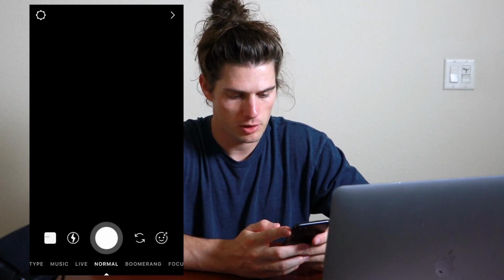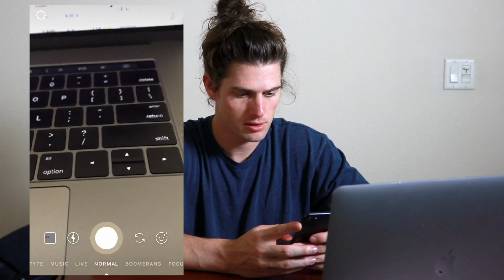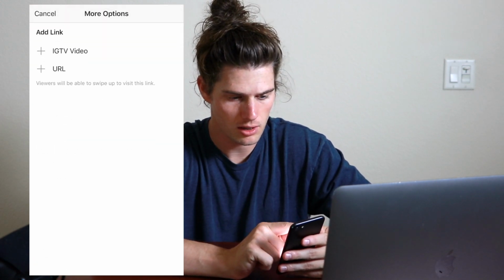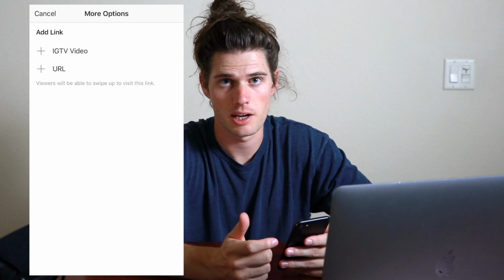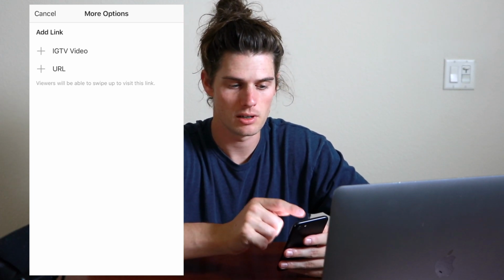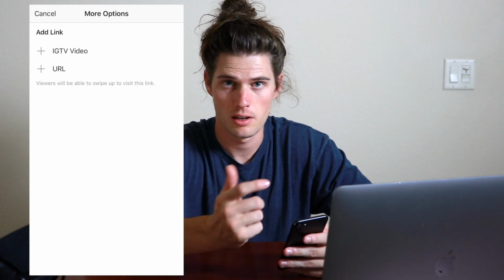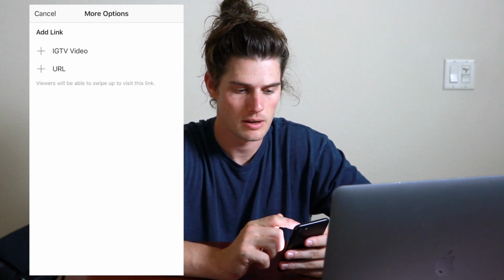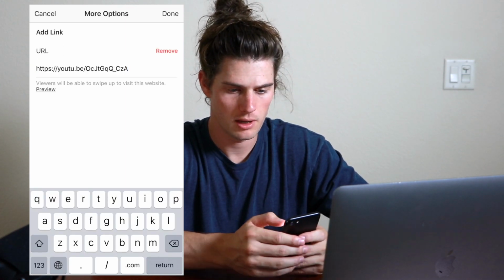HOW TO ADD LINKS TO INSTAGRAM STORIES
How to add links to Instagram stories? In this Instagram marketing tutorial you'll learn how to add url's and clickable links to your Instagram stories!